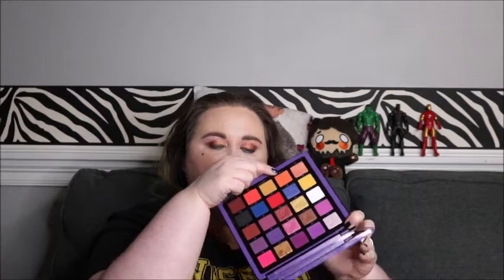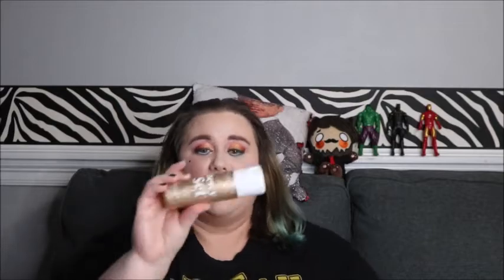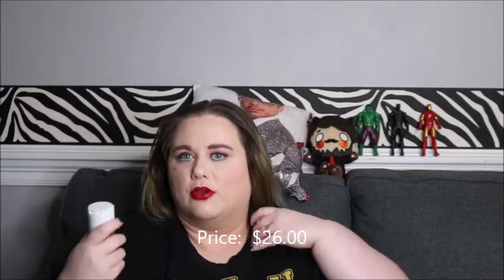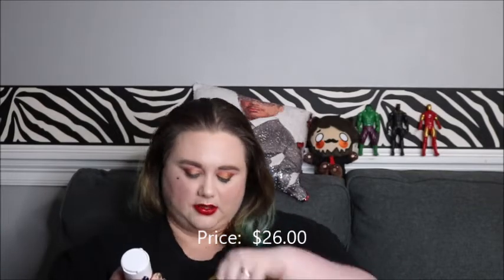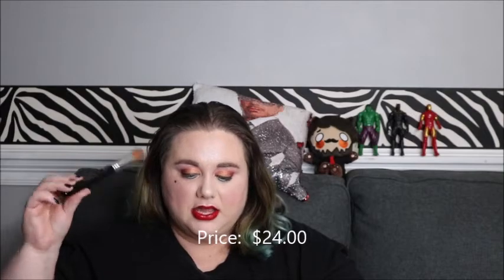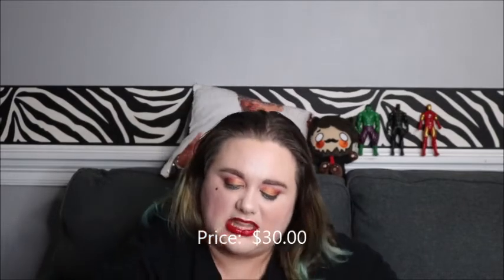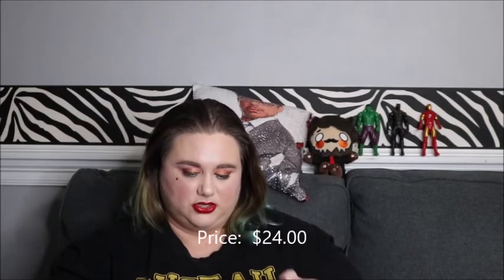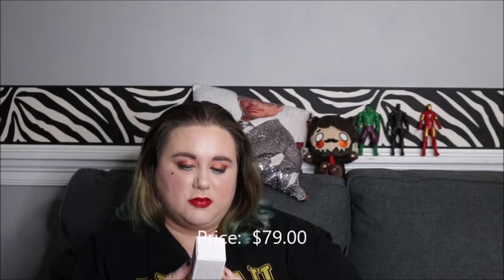August 2021 Boxycharm Premium Unboxing (Plus July Review)